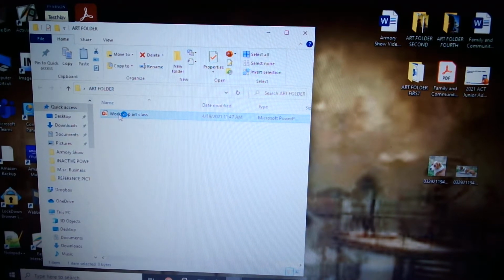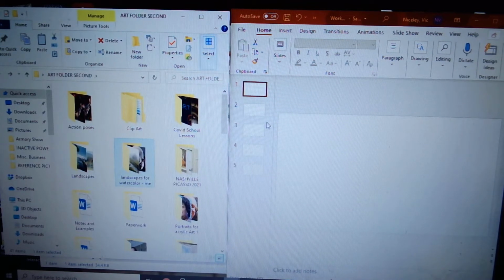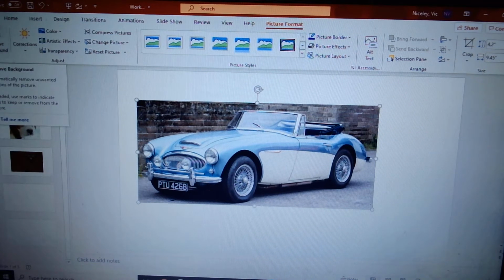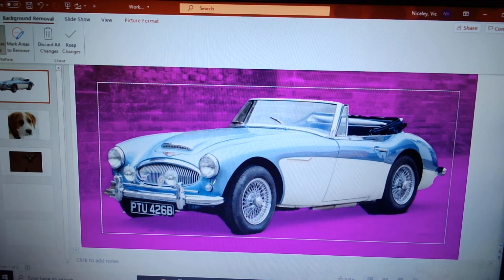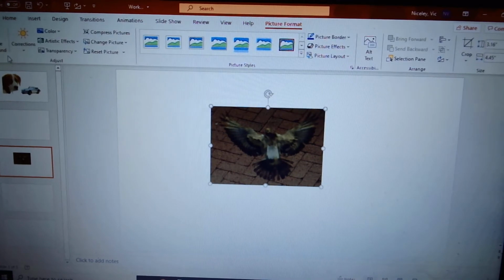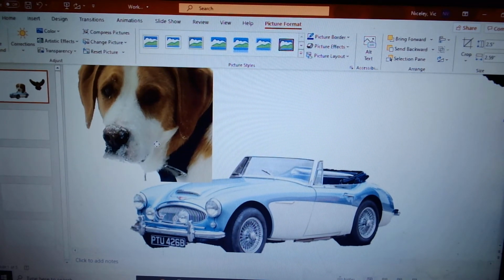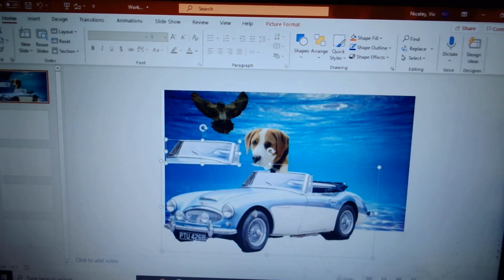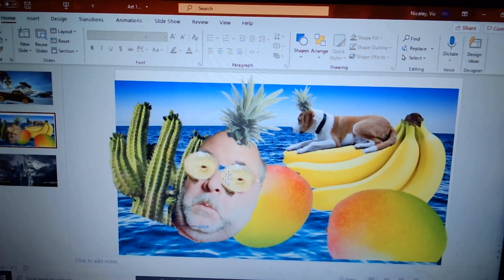PowerPoint as a Workshop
Use a popular slide presentation program as A workshop to create rought compositions that will help you create original compositions from reference pictures.